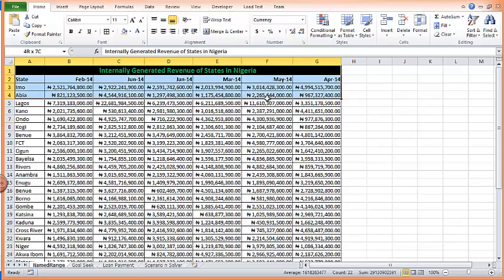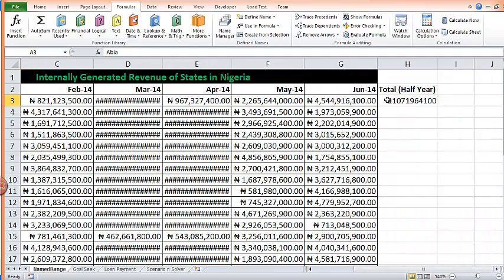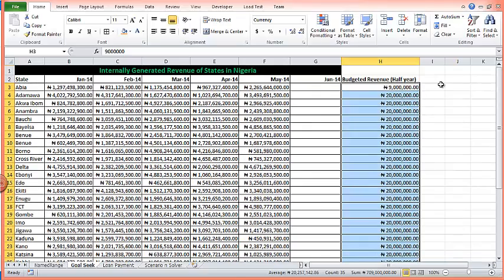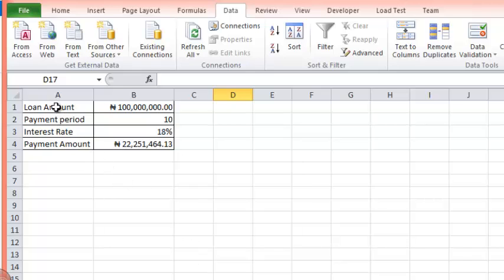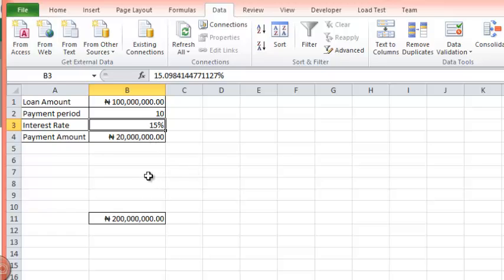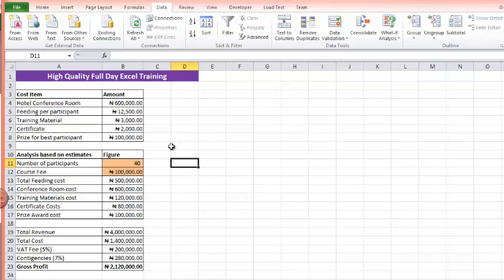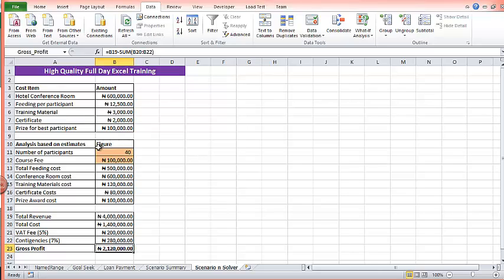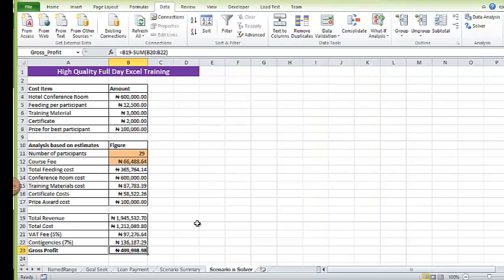Video 15: Named Range, Goal Seek, Scenario and Solver in Excel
Learn the importance of naming a range and how. Learn to do complex analysis using goal seek, scenario manager and solver.